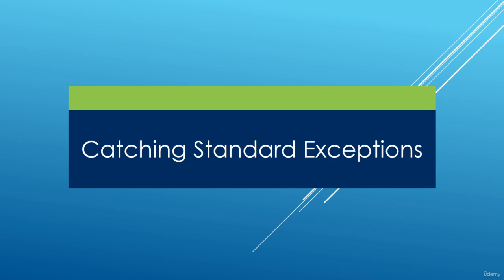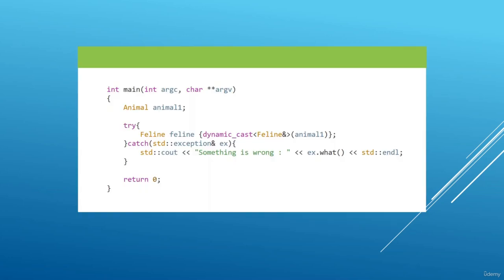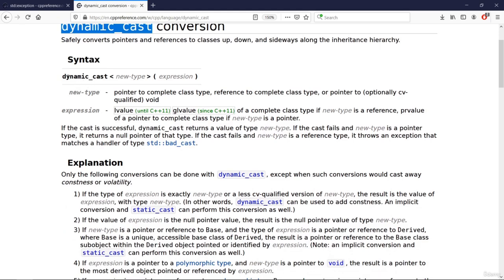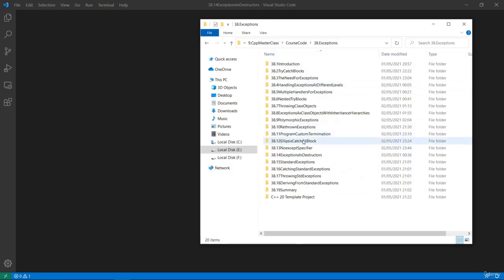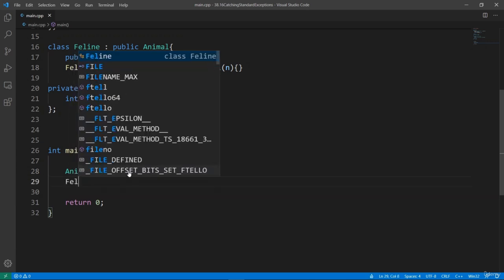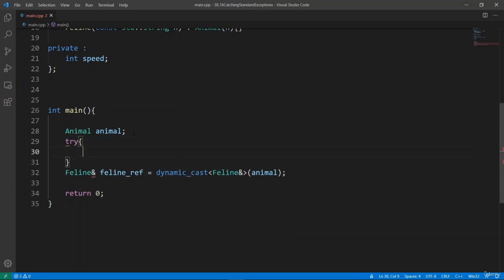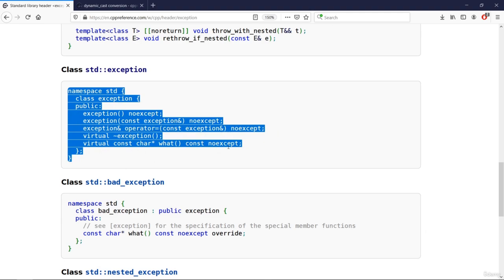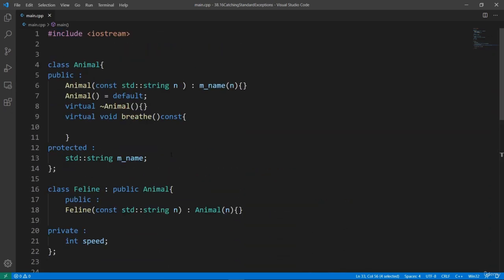022 Catching Standard Exceptions